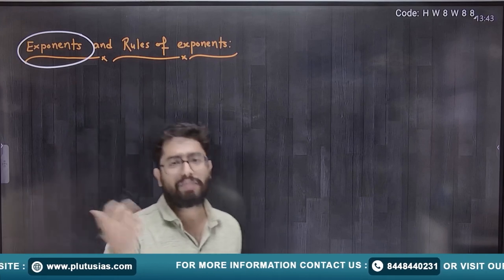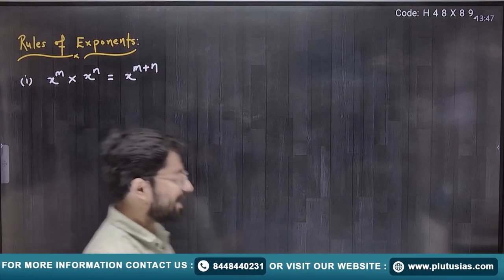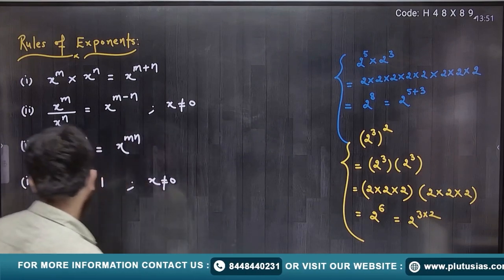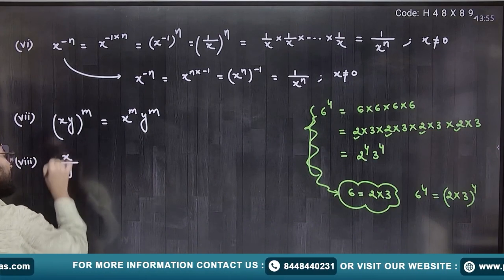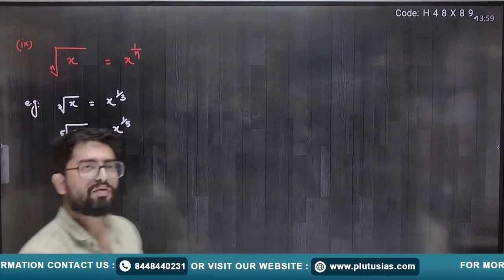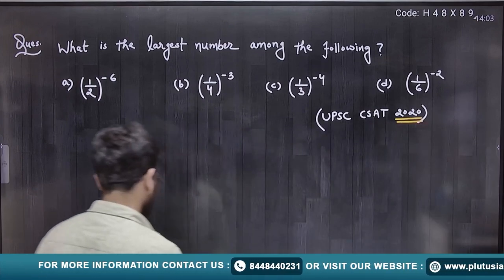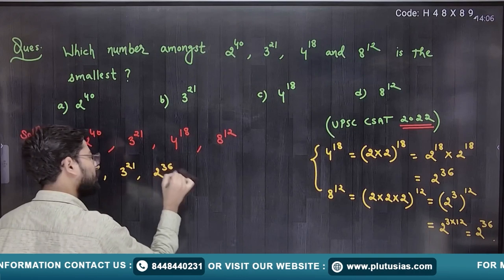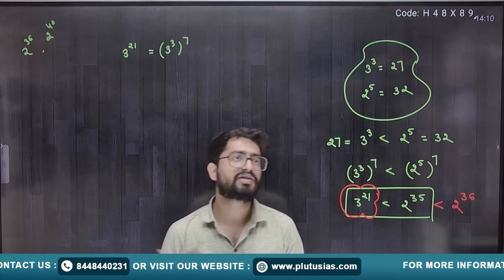PLUTUS IAS | UPSC CSAT EXAM: Exponents - Properties and Questions | Pradeep Kumar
In this video, Pradeep Kumar, an expert Mathematics faculty from IIT Bombay, explains the key properties of exponents and how to solve related questions for the UPSC CSAT exam. Whether you're preparing for CSAT or aiming to strengthen your understanding of exponents, this session covers important concepts and problem-solving strategies to boost your exam performance. Don't miss this essential lecture from PLUTUS IAS to enhance your preparation for UPSC.

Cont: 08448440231